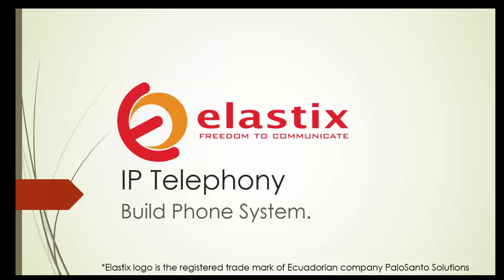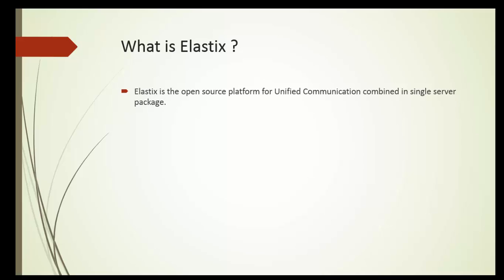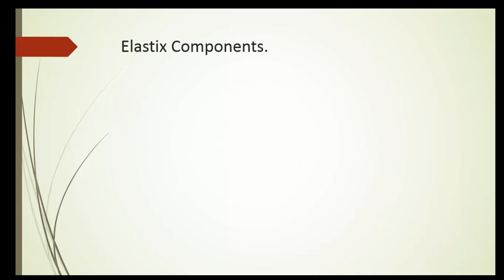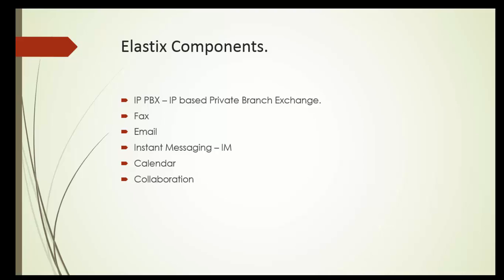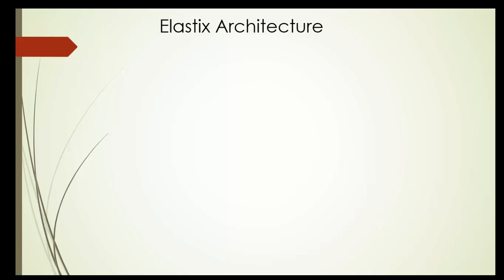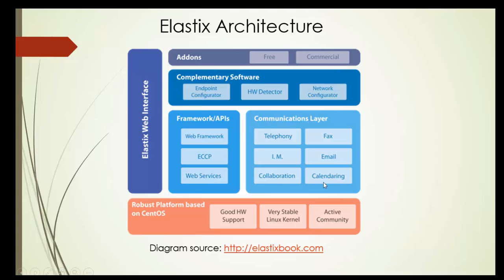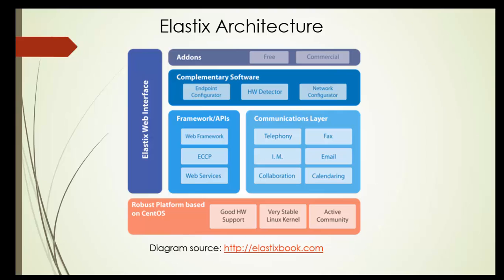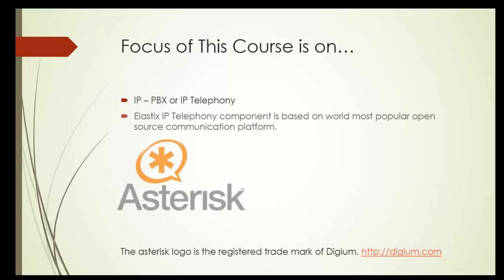Elastix Video Training Course Introduction. Lecture 01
In this lecture, We will learn about Elastix and its architecture and integral parts. We will explore the term 'Unified Communication' and its related components like

PBX
FAX
Instant Messaging - Chat
Calendaring
Collaboration.
For complete course details. Please check